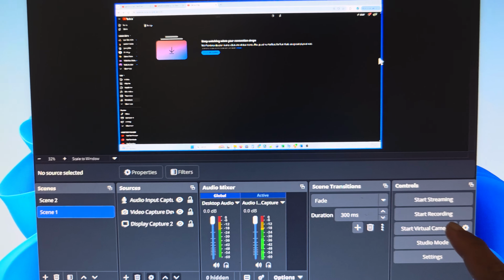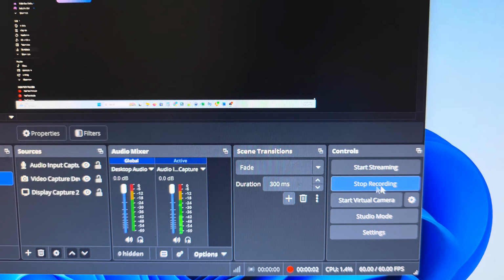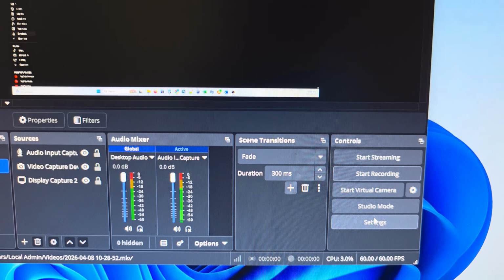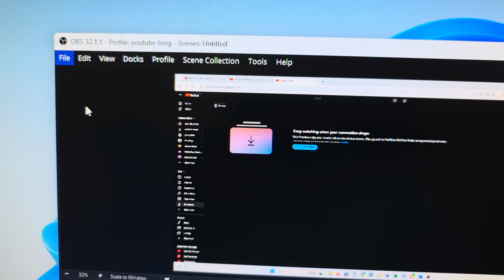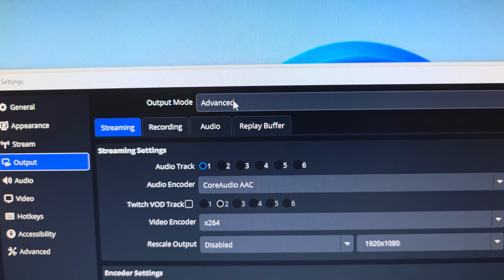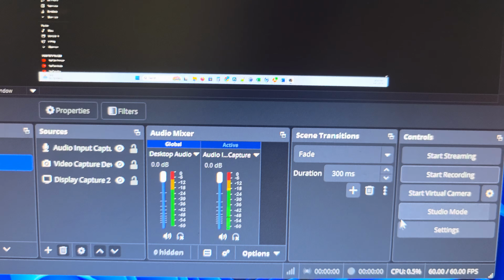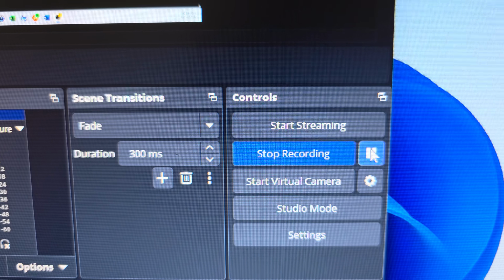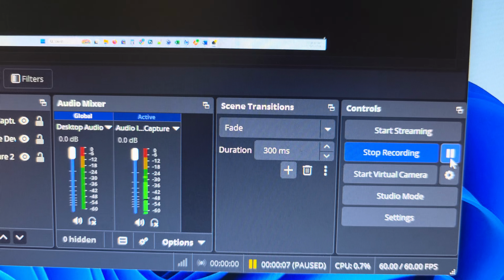How to Fix OBS Not Showing the PAUSE Button When Recording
Learn how to fix the missing PAUSE button in OBS Studio while recording. This issue usually happens due to output settings or recording format limitations, and can be fixed quickly in settings.